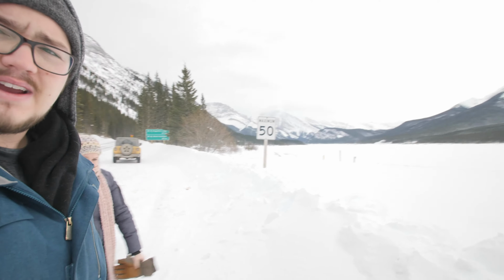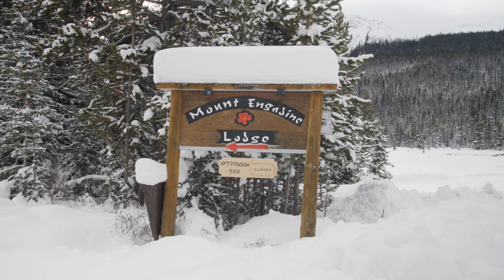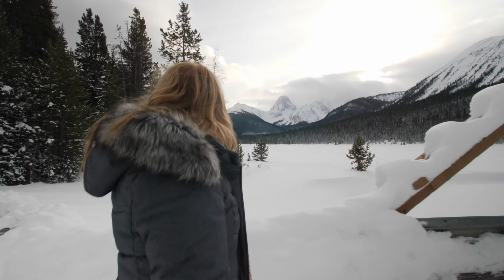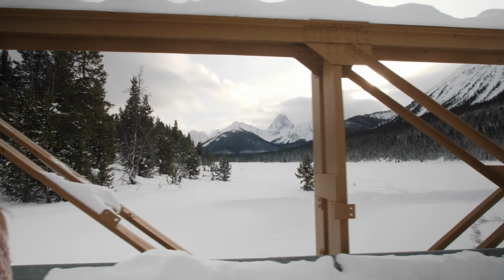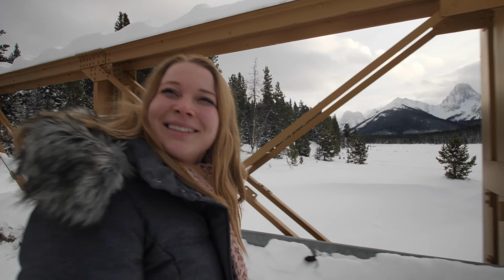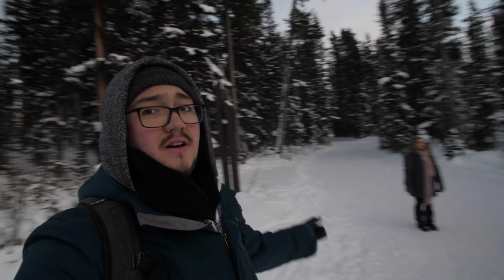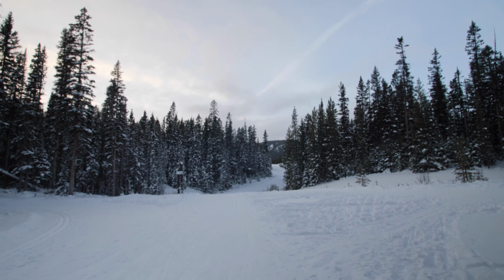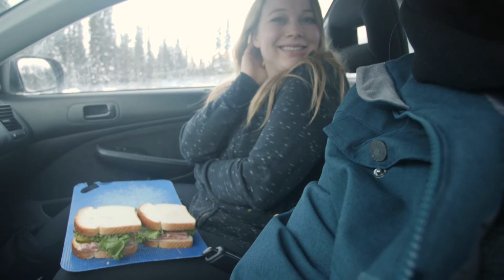Exploring Spray Valley Provincial Park for the first time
Winter adventure coming your way!

This is the first time we've ever went out in this direction. Highway 742, going south from Canmore into Bow Valley Provincial Park, Spray Lakes, and Spray Valley Park. There's a lot of great mountains in this area, Mt Shark, Mt Smuts, Mt Birdwood, Mt Galatea, The Tower, Mt Buller, Mt Lougheed, Goat Mountain, the list goes on. Seeing Spray Lakes Reservoir in the winter is an absolute must if you live nearby! We'll be happy to return here when we can.

I hope you enjoy the adventure!